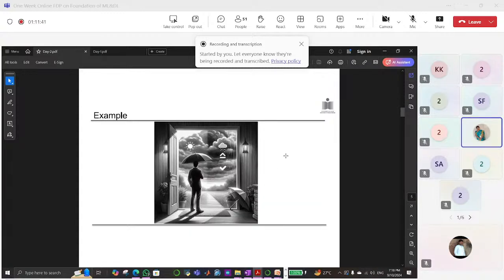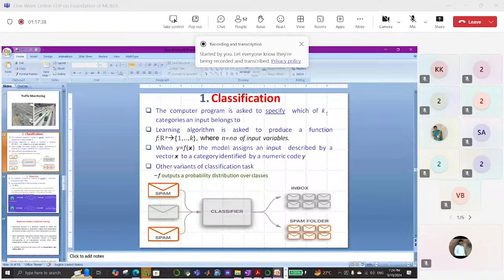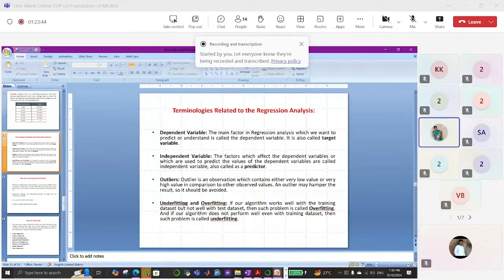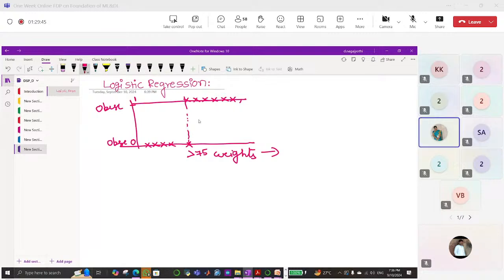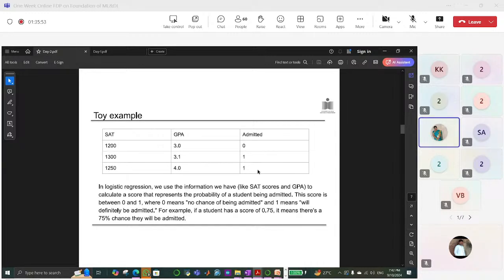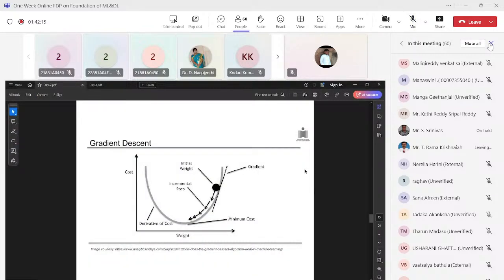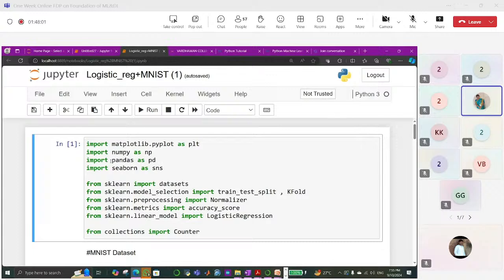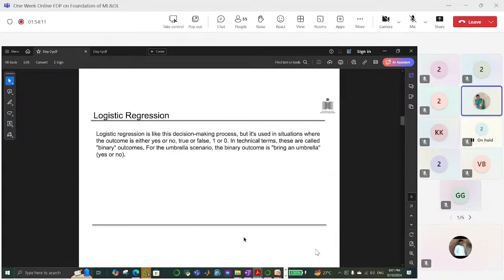Day2 || FDP On“Foundation of Machine Learning and Deep Learning”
Welcome to One Week FDP On
“Foundation of Machine Learning and Deep Learning: Concepts, Models and Applications”

Convener:
Dr P Nageswara Rao, Professor and Head ECE
Coordinators:
Dr. D. Nagajyothi
Dr. D. Praveen Kumar